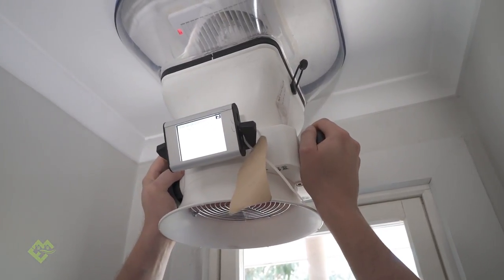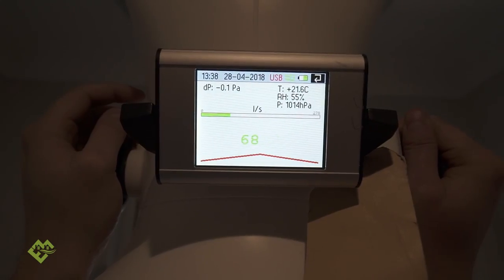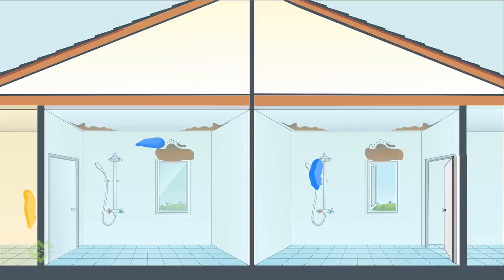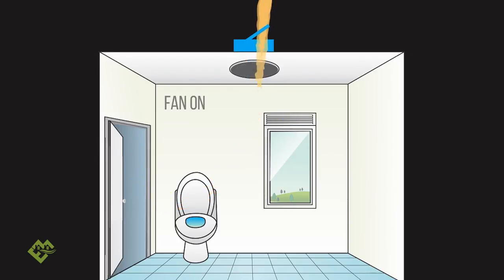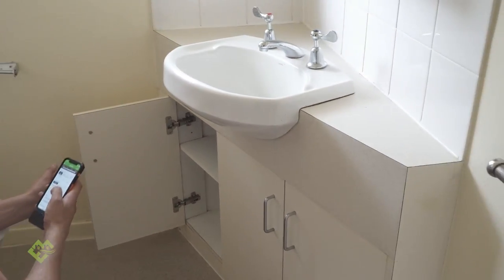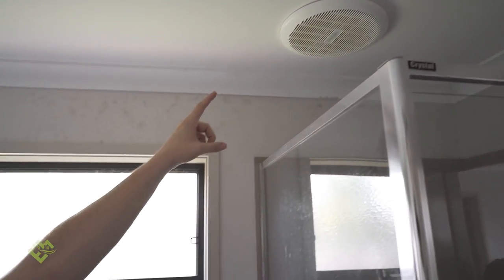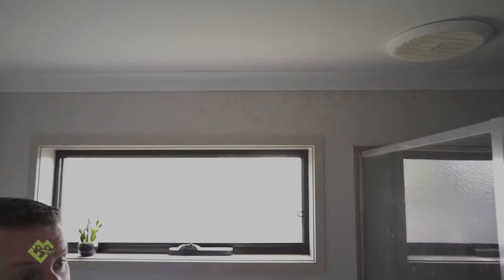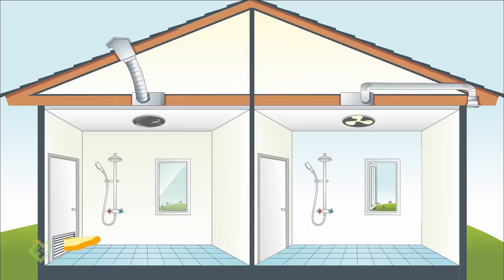Stop BATHROOM Condensation & Mould in a shower & reduce home energy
A video on bathroom Ventilation in Melbourne/southern Australian homes.  What should YOU do to stop bathroom mould growing, and improve the performance of your home for heating and cooling?  We cover a few examples here on how to improve healthy living, and how to improve the overall performance of your home for heating and cooling.  Bathroom ventilation is really important when it comes to building tighter homes.
The key to controlling black mold is having a more comfortable home, that has less temperature swings, which also translates to less humidity swings.

Leave some feedback on the video. We love hearing people’s experiences.